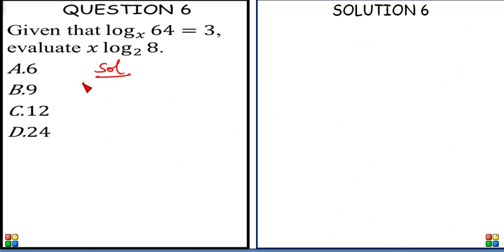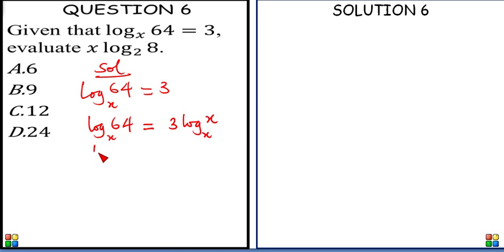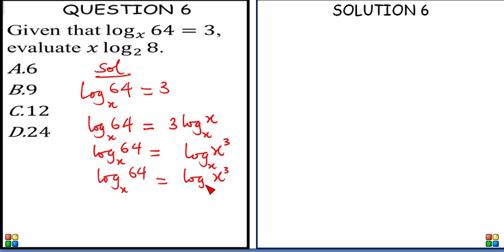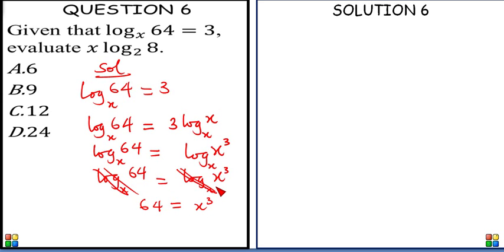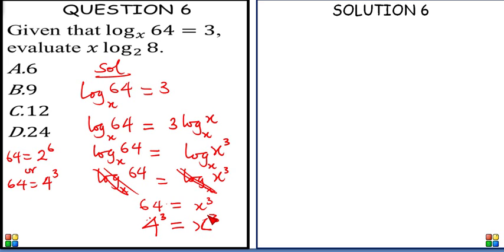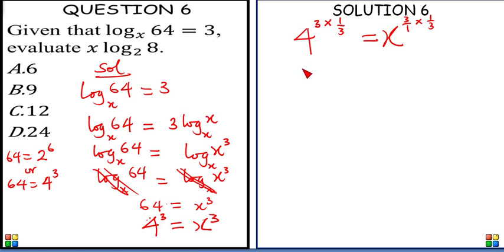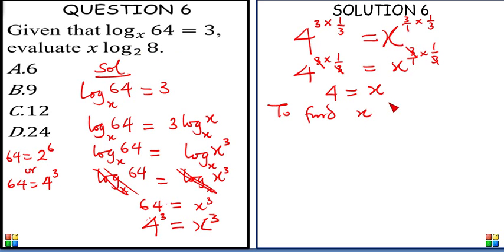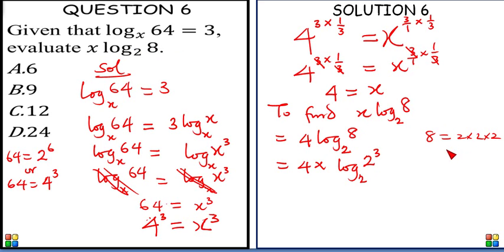QUESTION 6 MAT MJ 2015 REAL NOW